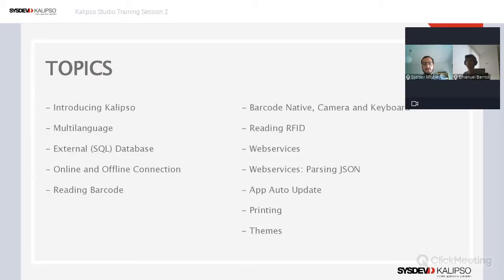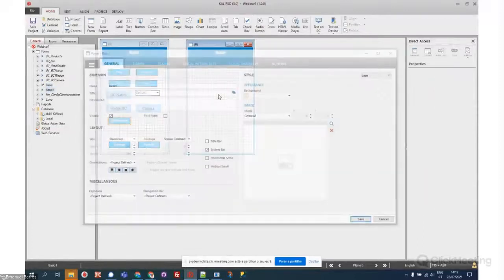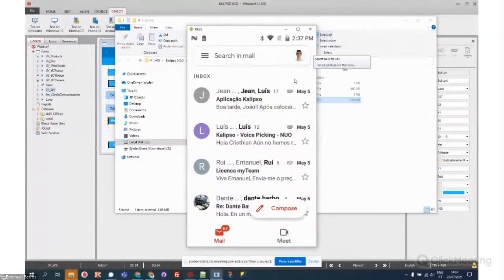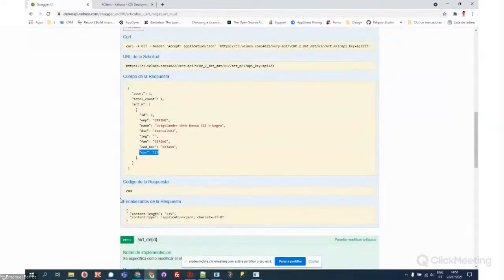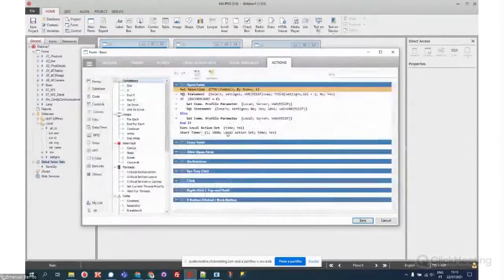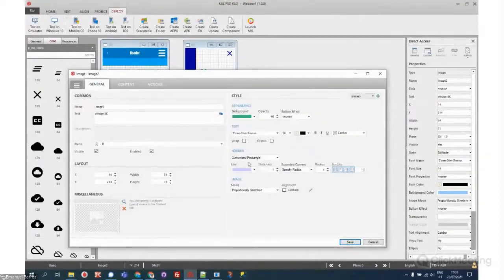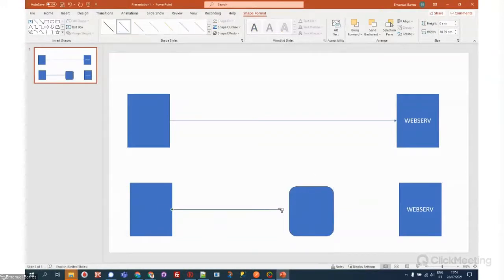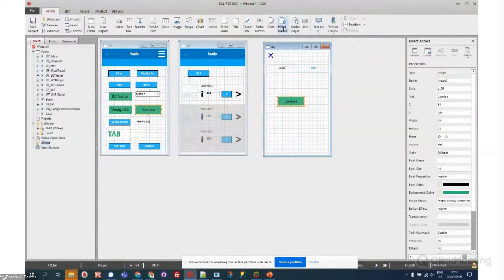Kalipso Studio Training Sessions | 2nd Session